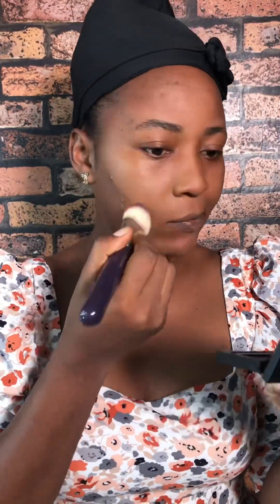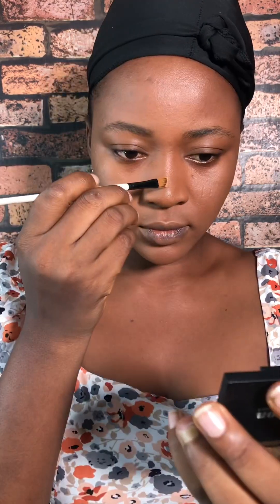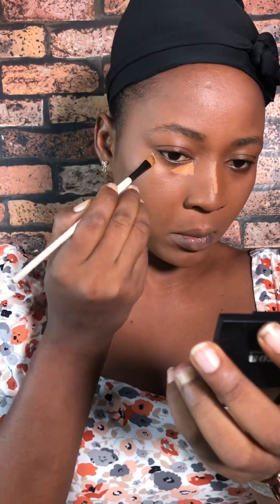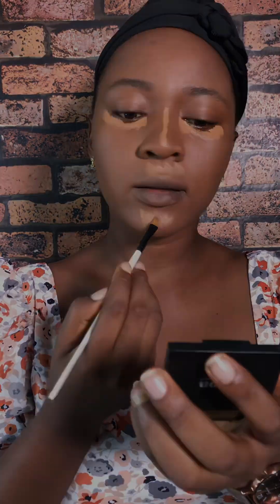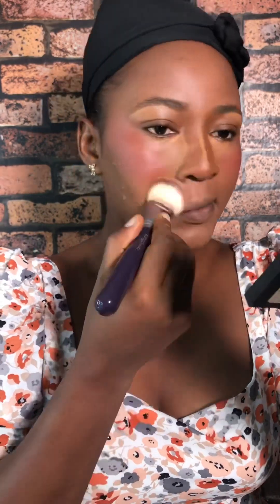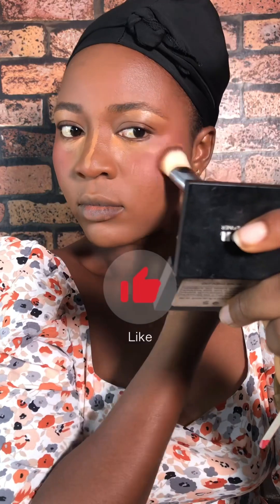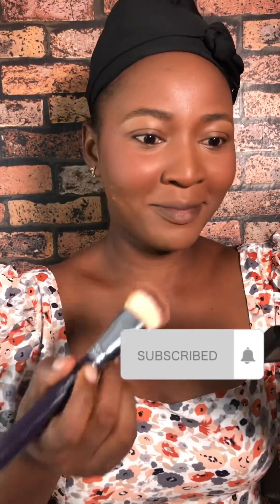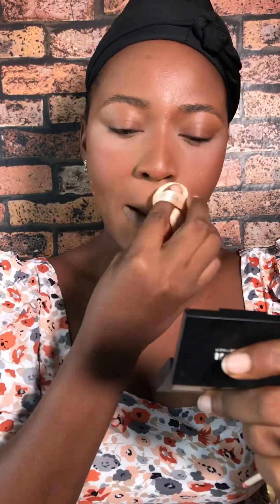MY SIMPLE & EASY SOFT GLAM MAKEUP TUTORIAL | SWEAT PROOF | LONG LASTING MAKEUP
MY CURRENT SIMPLE & EASY SOFT GLAM MAKEUP TUTORIAL | SULTRY MAKEUP

Bridal makeup
Nigerian wedding makeup.
Beauty